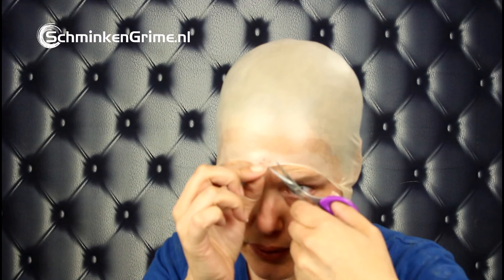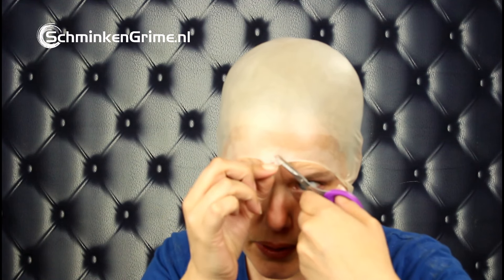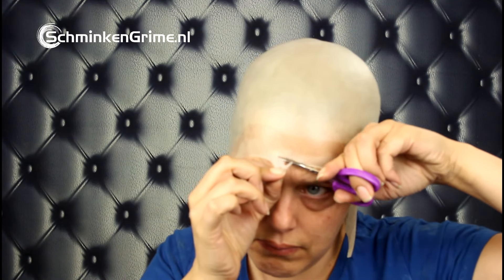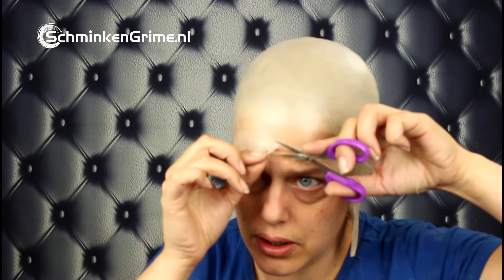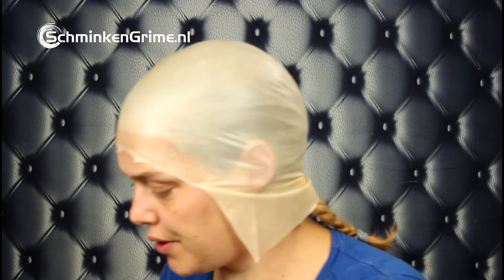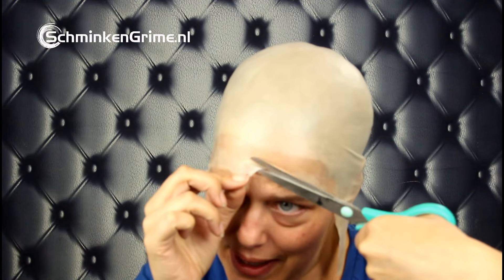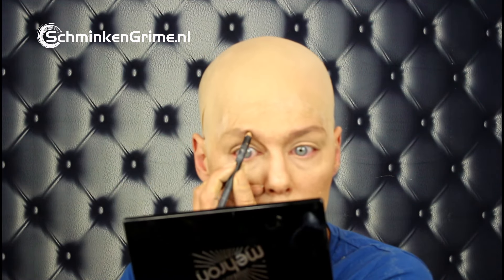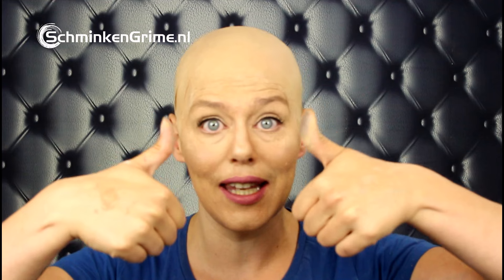How to apply a Latex Bald Cap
In this video I will show you how to apply and color a bald cap. I have used a Bald Cap by Mehron made of latex. Usually I hear a lot of people saying how difficult it is to color and apply a latex bald cap. That is why i wanted to show you how easy it is to work with the Mehron Bald Cap.

If you liked the video don't forget to give it the thumbs up. This way you won't miss any of our video's.

▷ Have you seen my our on skin FX Makeup video's?

Linda | SchminkenGrime.nl
Pelgrimstraat 1B
5391 BL Nuland
The Netherlands